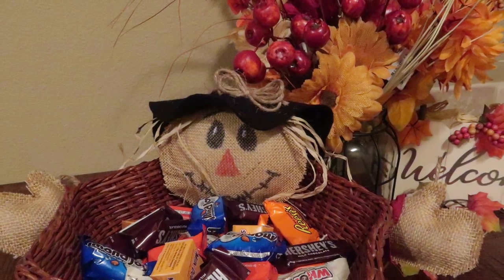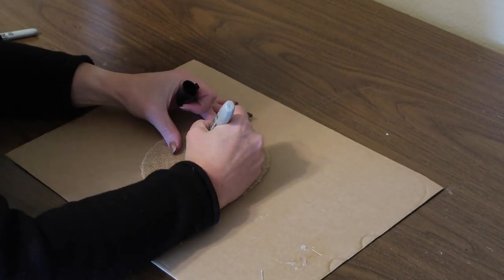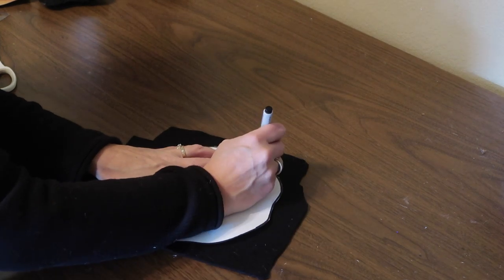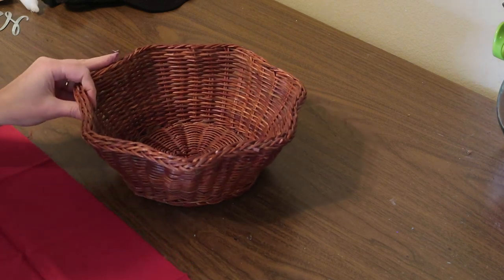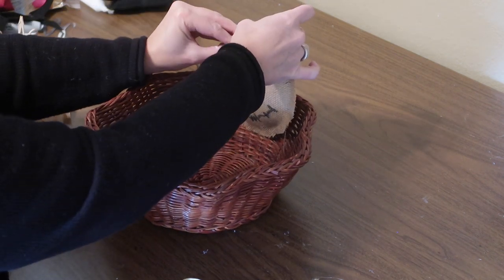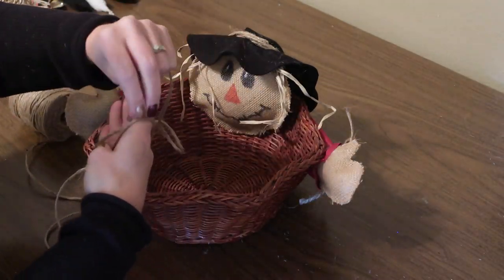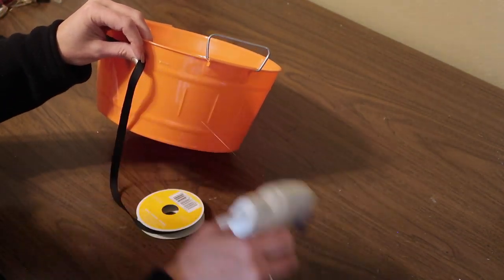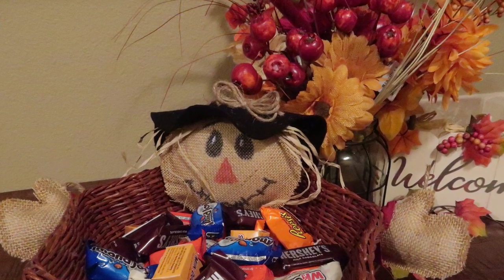DIY Treat Baskets on a Budget | Perfect for Fall or Halloween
These cute fall treat baskets are sure to make anyone smile and they can be made on a shoestring budget!